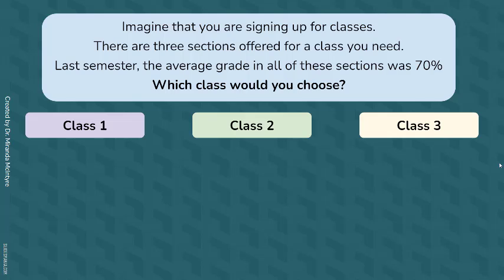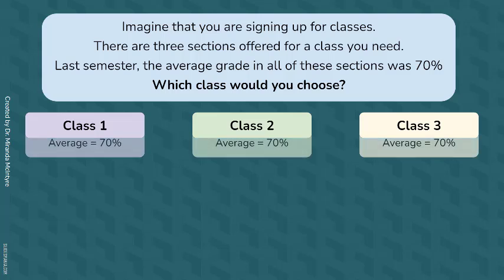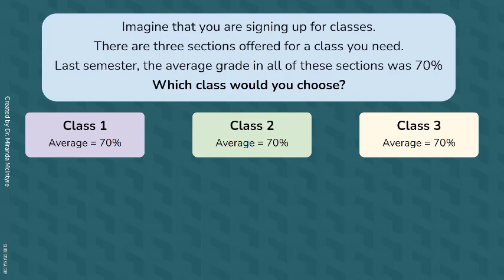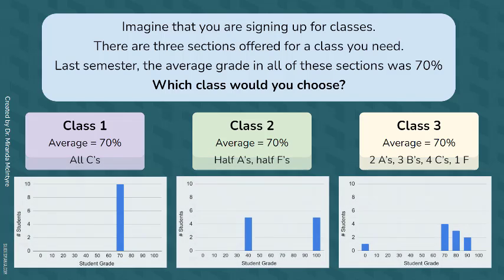Which class would you choose?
By: Miranda McIntyre